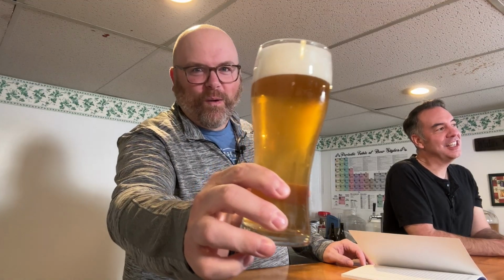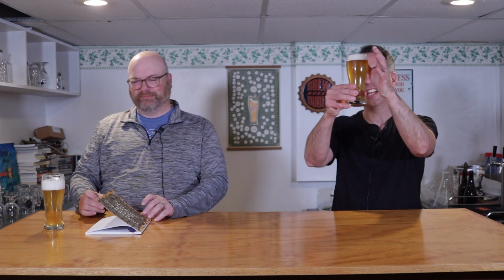Revisiting All Malt Light Lager - Homebrew Lager Beer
Join us as we revisit our all-malt light lager recipe, diving into the details of Mike's latest house lager! Crafted with Weyermann Pilsner and Vienna malts, plus a touch of Carapils for perfect foam retention, this beer brings the best of classic lagers with a homebrew twist. We walk through the full recipe, including the mash schedule, water adjustments, and hops used, like Willamette and Sterling for a mild bitterness and a clean noble aroma. Using the reliable W-3470 yeast, we get a smooth, easy-drinking lager with plenty of character.

Whether you’re a beginner or an experienced homebrewer, this video has everything you need to try an all-malt lager for yourself. Get ready for a crisp, refreshing brew that’ll have you coming back for more.

Recipe Highlights:

62.5% Weyermann Pilsner malt
33% Vienna
4% Carapils
Willamette hops at 60 min, Sterling at flameout
W-3470 yeast for a clean lager finish

Chapters:
0:00 Introduction & Tasting
1:13 Recipe Breakdown
2:25 Mash & Brewing Process
3:43 Fermentation Details
6:05 Final Thoughts & Tasting Notes